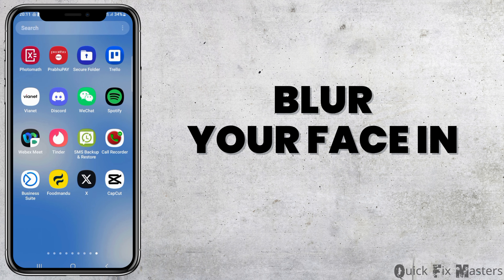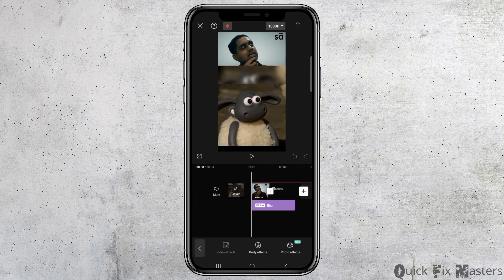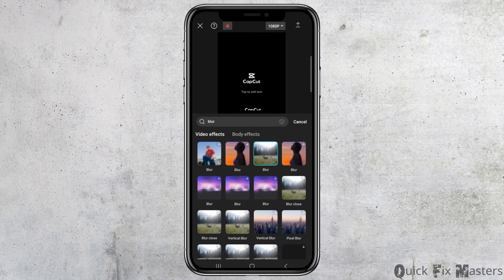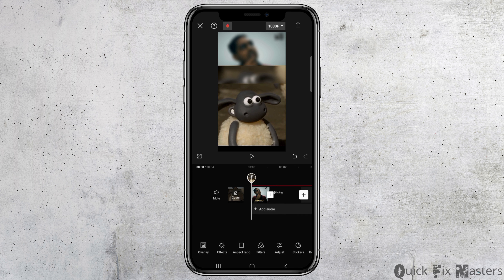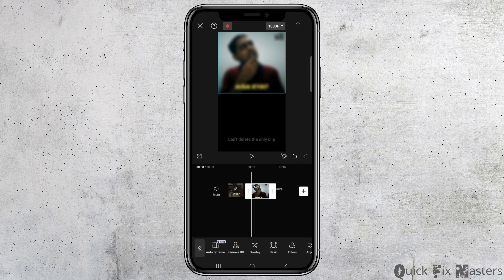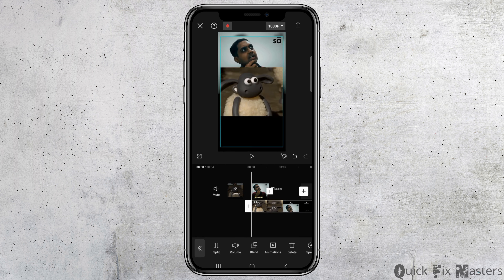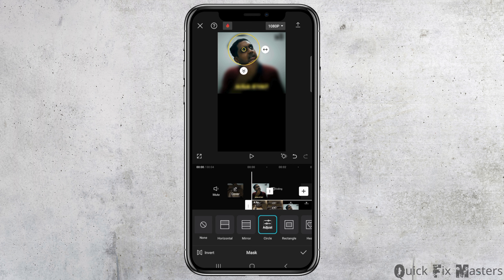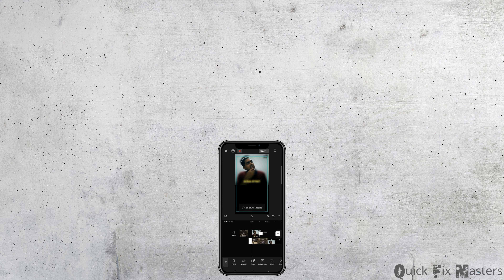How to Blur Face in CapCut Video on Phone in Seconds (Updated Guide)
🔧 Welcome to CapCutPro Tips! In today's tutorial, "Mastering Blurring: How to Blur Your Face in CapCut Video or Photo or Pictures," on Phone desktop we'll delve into the step-by-step process of blurring faces within CapCut, ensuring your privacy and anonymity while editing videos on this versatile mobile editing app.

Whether you're a content creator, vlogger, or simply want to protect identities in your videos, learning how to effectively blur faces in CapCut is essential for maintaining control over your visual content.

Key topics we'll cover:
- Understanding the Importance of Face Blurring: Exploring the reasons for blurring faces in videos and the significance of privacy protection.
- Step-by-Step Guide to Face Blurring: A comprehensive walkthrough of the tools and techniques available in CapCut to blur faces seamlessly.
- Pro Tips for Enhanced Blurring: Advanced tips and tricks to achieve professional-quality face blurring effects in your edited videos.

🔗 Have questions or need further assistance with blurring faces in CapCut?

📱 Timestamps:

0:00 - Introduction to Blurring Faces in CapCut
0:05 - Step-by-Step Guide to Face Blurring
0:35 - Pro Tips for Enhanced Blurring Effects